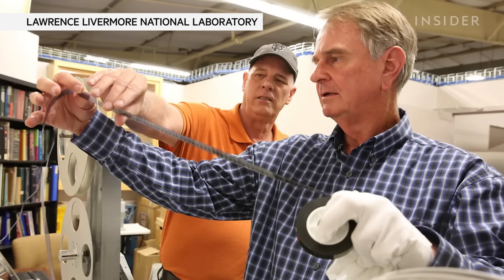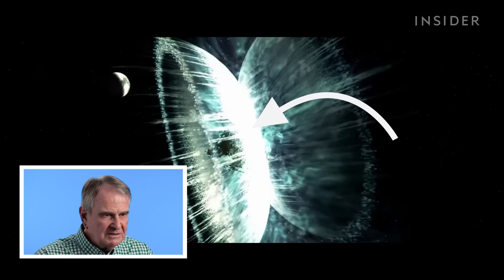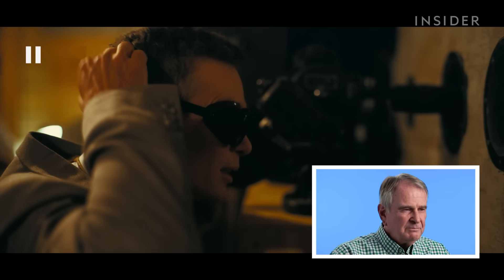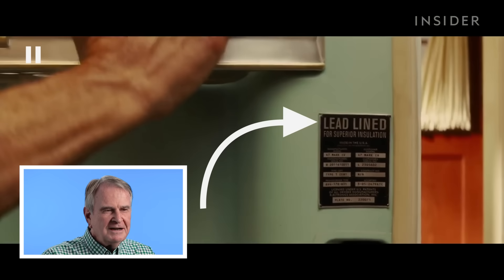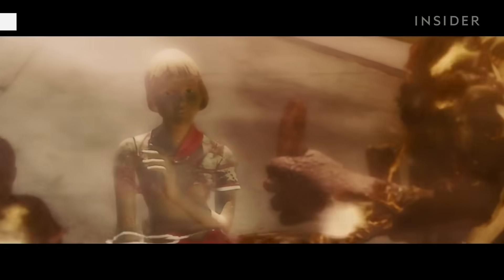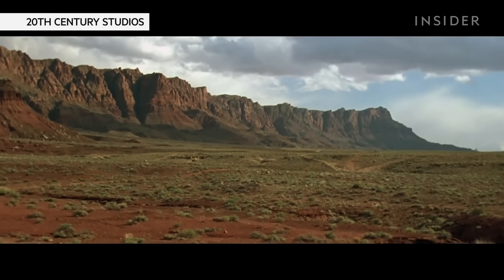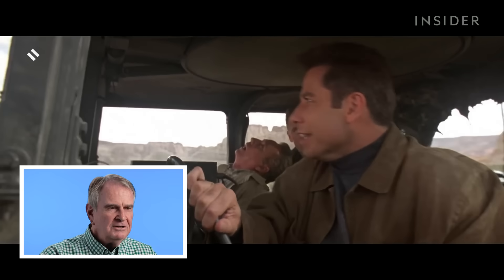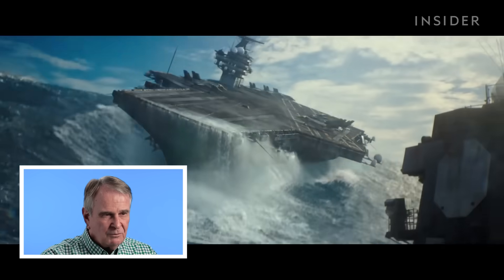Nuclear-Weapons Expert Breaks Down 8 Nuclear Bombs In Movies And TV | How Real Is It? | Insider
Nuclear-weapons physicist Greg Spriggs rates seven nuclear-explosion scenes in movies.

He analyzes the portrayal of nuclear detonations and their effects in Steven Spielberg’s “Indiana Jones and the Kingdom of the Crystal Skull” (2008), starring Harrison Ford; “Broken Arrow” (1996), starring John Travolta; Christopher Nolan’s “The Dark Knight Rises” (2012), starring Christian Bale, Tom Hardy, and Anne Hathaway; and Stanley Kubrick’s “Dr. Strangelove” (1964). He also comments on what a nuclear explosion in outer space would really look like in comparison to Marvel’s “The Avengers” (2012), starring Robert Downey Jr., Chris Evans, Chris Hemsworth, and Scarlett Johansson; and Michael Bay’s “Armageddon” (1998), starring Ben Affleck, Bruce Willis, and Liv Tyler. He breaks down the underwater detonation seen in “American Assassin” (2017), starring Michael Keaton. And he explains how accurate Christopher Nolan’s recreation of the construction of the first atomic bomb in Los Alamos and the subsequent Trinity test was in "Oppenheimer” (2023), starring Cillian Murphy, Matt Damon, Emily Blunt, and Florence Pugh.

Spriggs has been a nuclear-weapons physicist at Lawrence Livermore National Laboratory for 20 years. He worked on a special project where he scanned, reanalyzed, and declassified old nuclear test films.

You can find more information about the Livermore National Laboratory

These movies show simulations of the effects of using nuclear weapons near the public. To date, the 1945 atomic bombings at Hiroshima and Nagasaki are the only instances of nuclear weapons being detonated as an act of war.